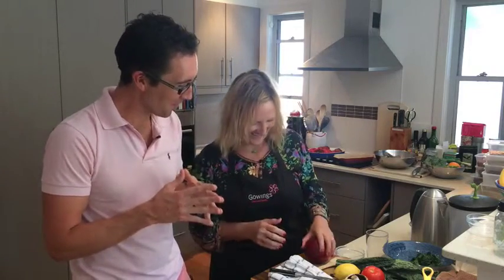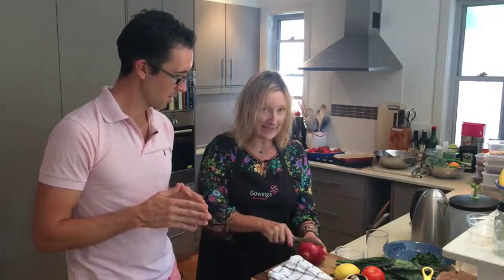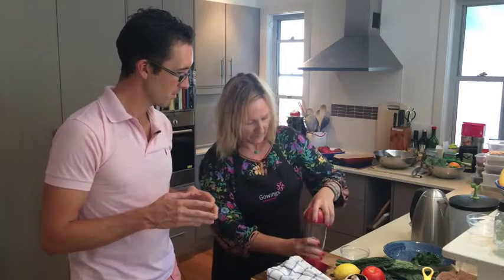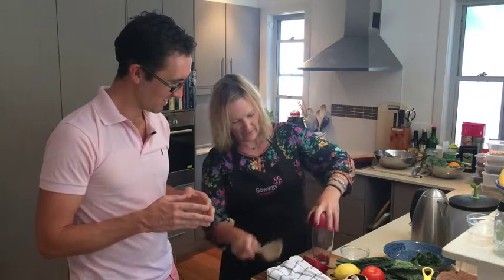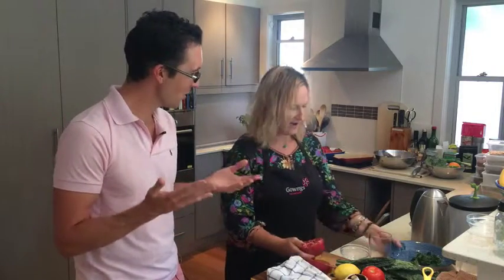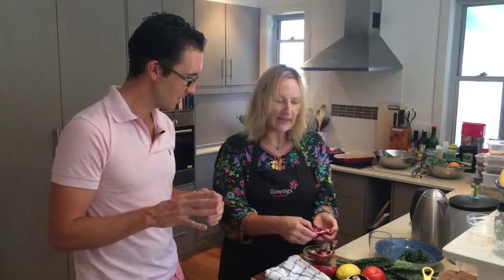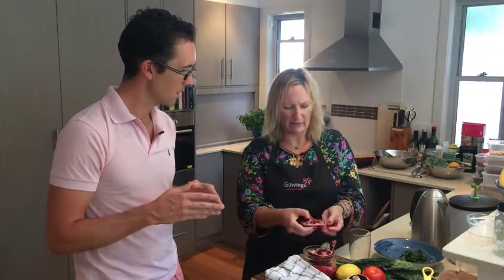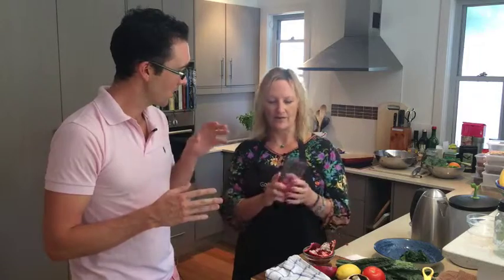Pomegranate Tricks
5-star spa chef and nutritionist Sam Gowing shares some of her tricks and little-known facts about the exotic, beautiful, exceptional pomegranate.